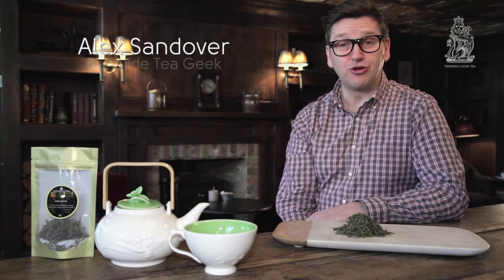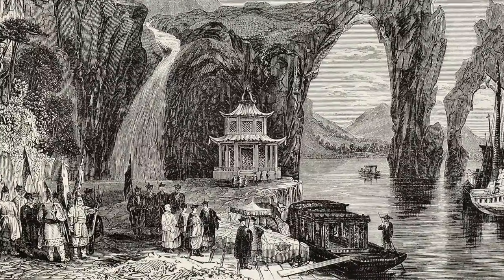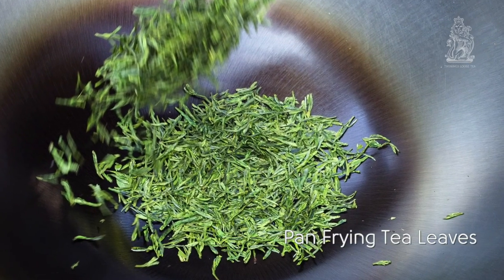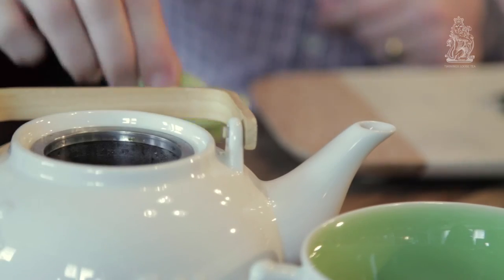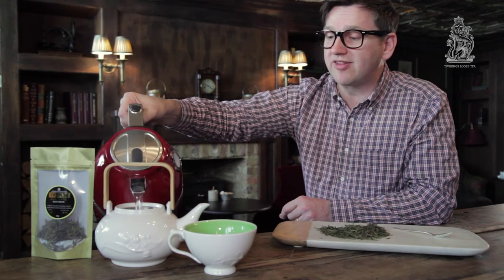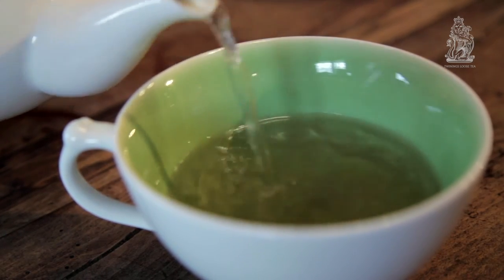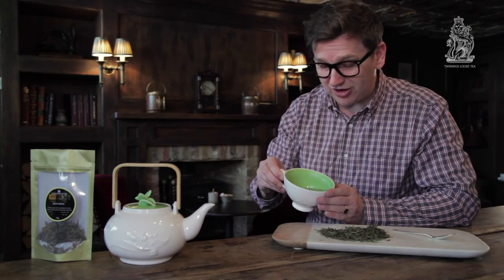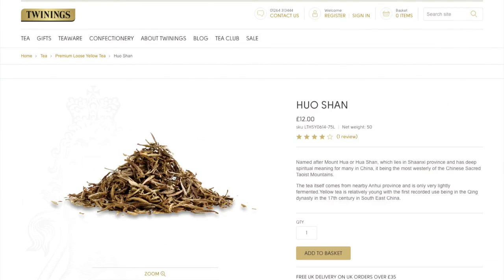Twinings Tea Tasters - Huo Shan Yellow Rare Loose Tea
- Huo Shan Yellow Rare Loose Tea - A Tasting Class by Twinings Tea Tasters . A highly prized fine quality, award winning yellow loose leaf tea with aromas of fresh orchid. First produced in the seventeenth century only served at the imperial court as a tribute tea in the time of the Ming and Qing Dynasties. When infused in hot water the liquor is the palest green, with a slight floral aroma and gentle, smooth, sweet & nutty toasty flavour. Being a refreshing tea with relatively low in caffeine . It's a great pick me up without a big buzz. This is a tea highly prized by the tea geek and tea connoisseur alike! Named after Mount Hua or Hua Shan, which lies in Shaanxi province and has deep spiritual meaning for many in China, it being the most westerly of the Chinese Sacred Taoist Mountains. The tea itself comes from nearby Anhui province and is only very lightly fermented.Yellow tea is relatively young with the first recorded use being in the Qing dynasty in the 17th century in South East China.

- THE destination for anything tea!
Hundreds of amazing teas from around the world, stylish gifts for all occasions & fabulous accessories.